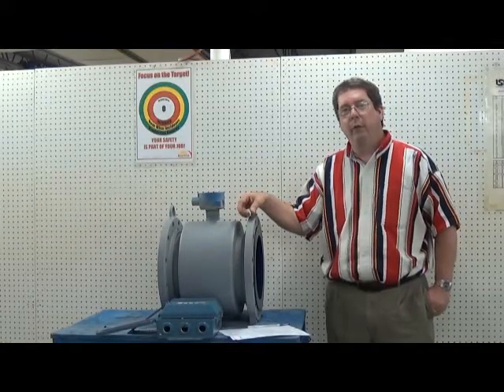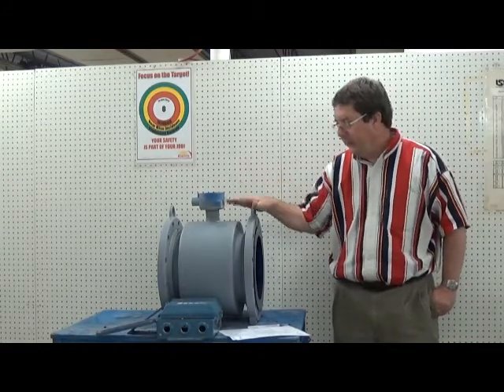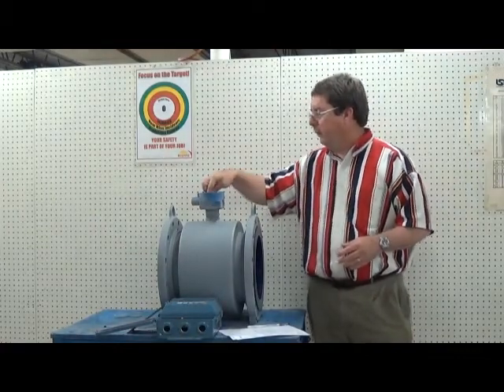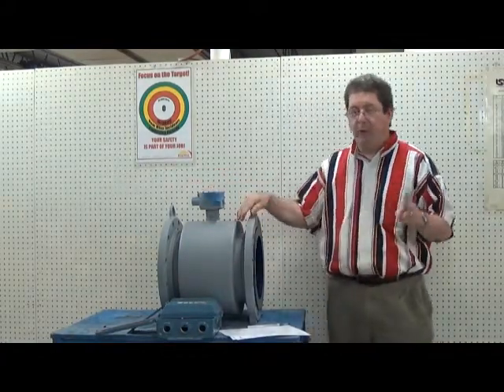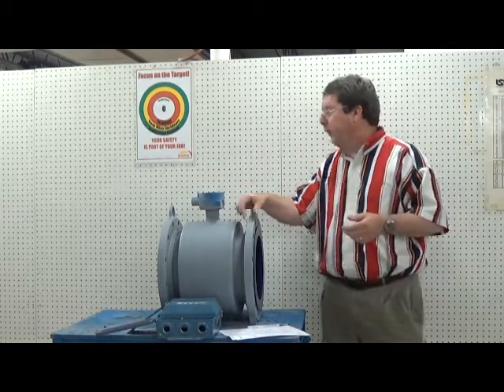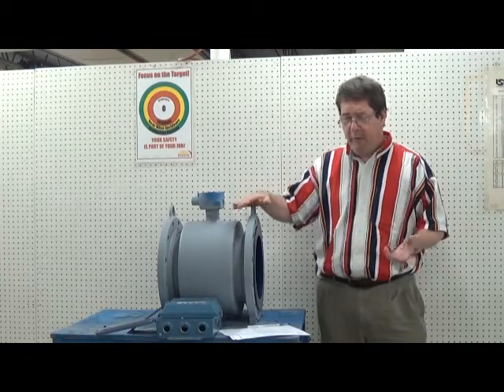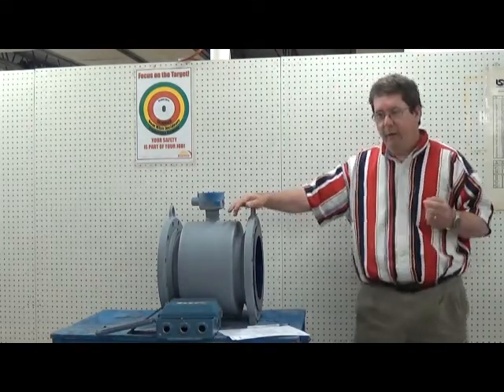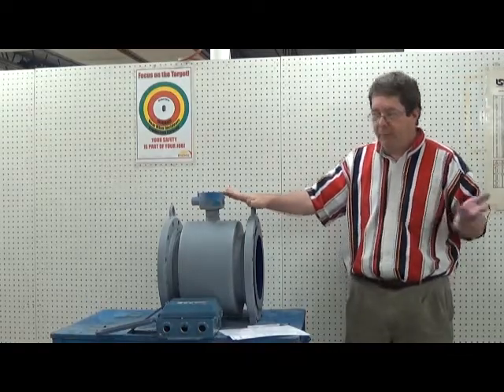Rosemount 8705 / 8712C :Troubleshooting Noisy Magmeters (Connection Checks)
This video will give you tips on how to fix a "noisy" magmeter. This
episode talks about connection checks that can be done in the field.